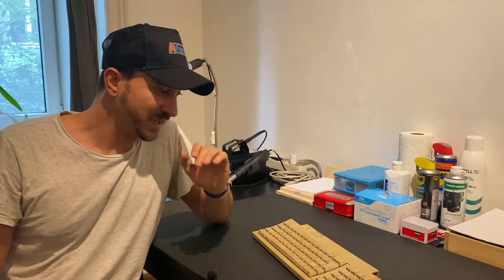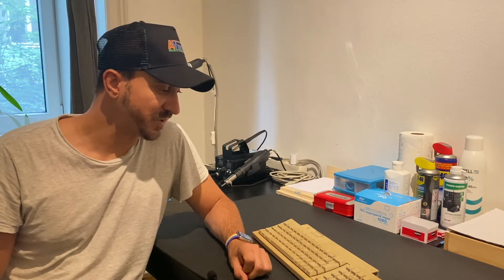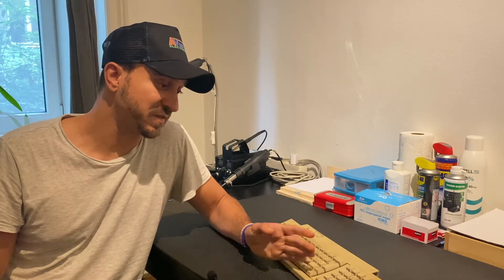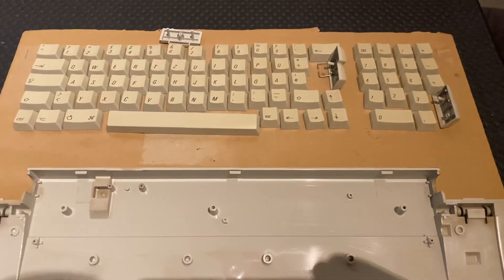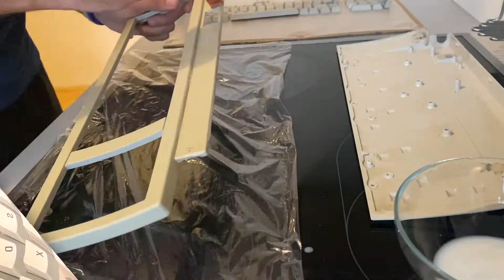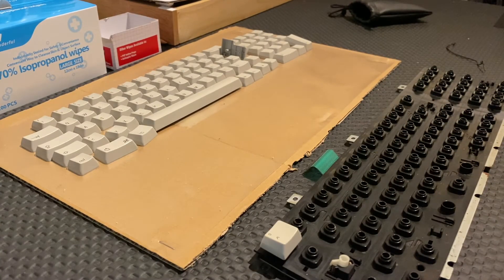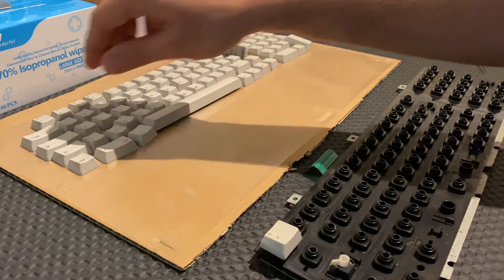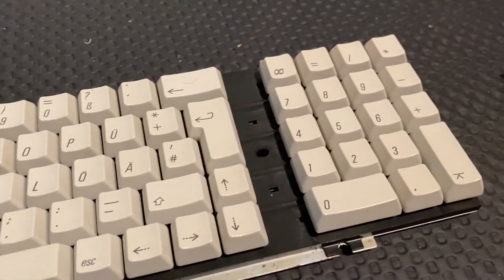Restoring an ugly Apple Keyboard 2 (Episode 15)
Episode 15: I received one of the ugliest keyboards I could get my hands on. Although it's not worth that much, I decided to restore it back into a great condition. See for yourself...

Video Chapters:
00:00 Intro & starting condition
01:40 First check
03:20 Cracking it open
07:10 Key removal
09:39 Basic cleaning
11:09 Retrobrighting
11:30 Re-Installing the Keys
12:21 Final Re-Assembly
13:31 The End Result